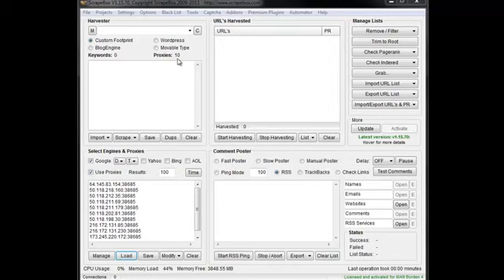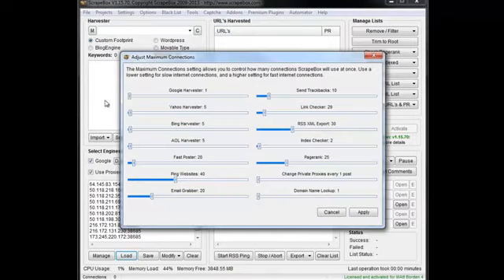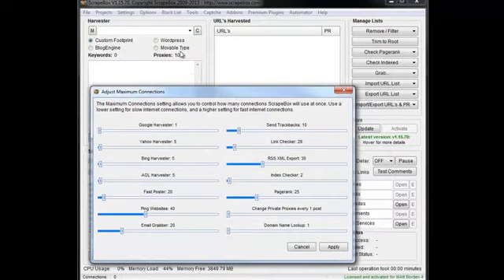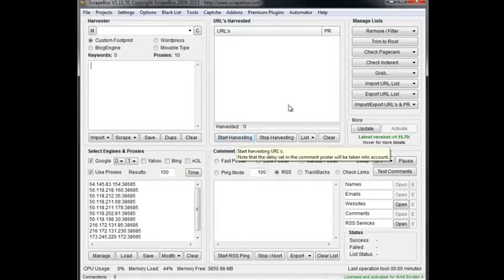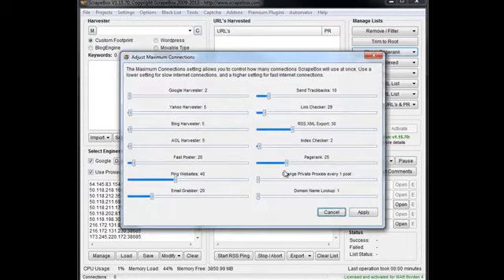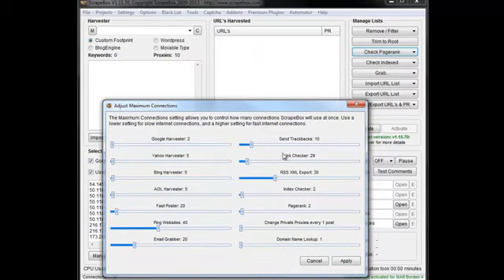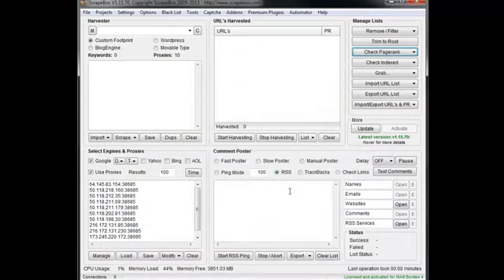Blackhatninjas Blackhatninjas.com Re-Uploaded - Safely Scrape Google Using Private Proxies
Blackhatninjas Black Hat Ninjas Blackhatninjas.com Re-Uploaded and Shared - Safely Scrape Google Using Private Proxies - Blackhatninjas Black Hat Ninjas Blackhatninjas.com Re-Uploaded - Safely Scrape Google Using Private Proxies

Ephesians 6:10-17

10 Finally, my brethren, be strong in the Lord, and in the power of his might.

11 Put on the whole armour of God, that ye may be able to stand against the wiles of the devil.

12 For we wrestle not against flesh and blood, but against principalities, against powers, against the rulers of the darkness of this world, against spiritual wickedness in high places.

13 Wherefore take unto you the whole armour of God, that ye may be able to withstand in the evil day, and having done all, to stand.

14 Stand therefore, having your loins girt about with truth, and having on the breastplate of righteousness;

15 And your feet shod with the preparation of the gospel of peace;

16 Above all, taking the shield of faith, wherewith ye shall be able to quench all the fiery darts of the wicked.

17 And take the helmet of salvation, and the sword of the Spirit, which is the word of God: